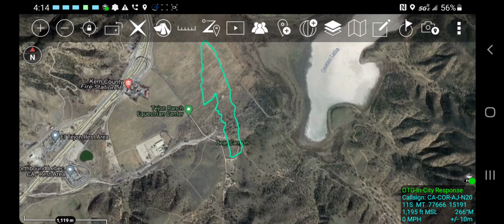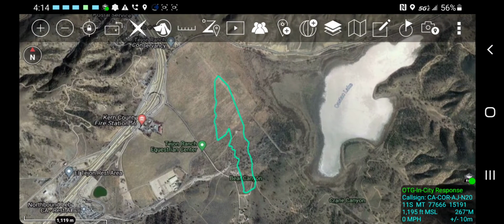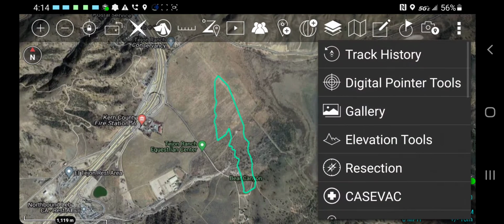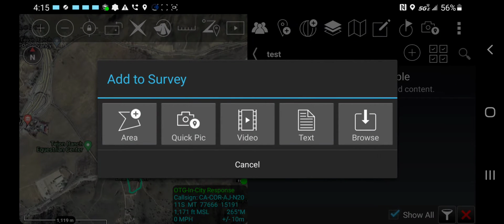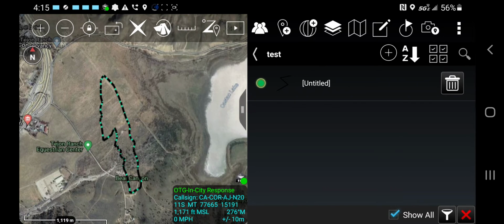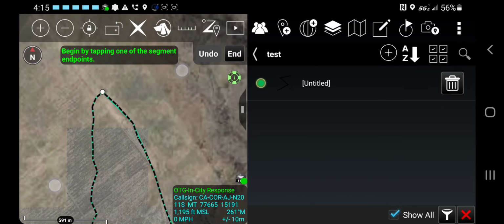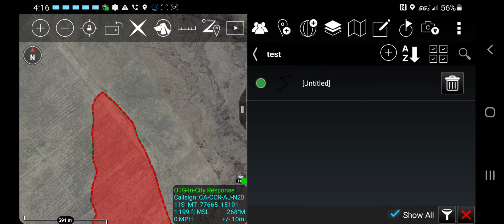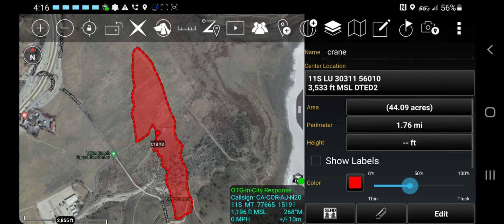ATAK - Calculate Acreage from KML using FAS Plugin